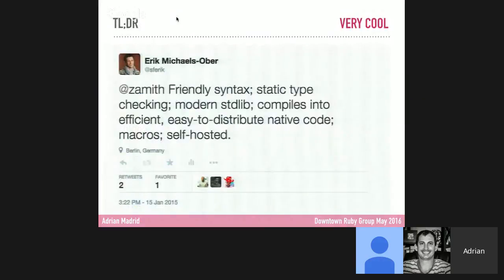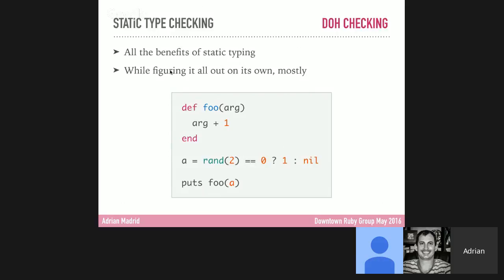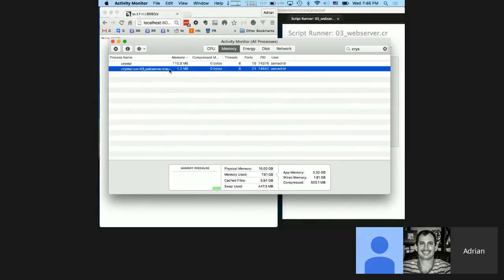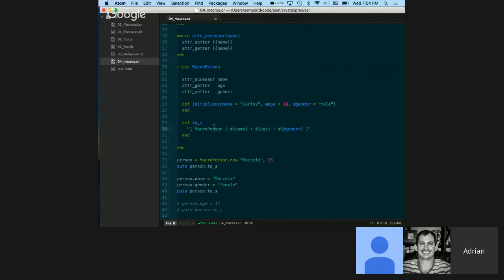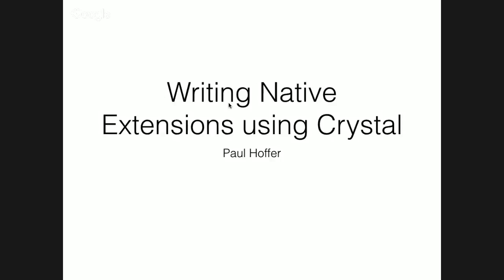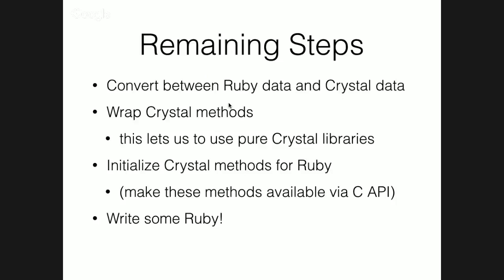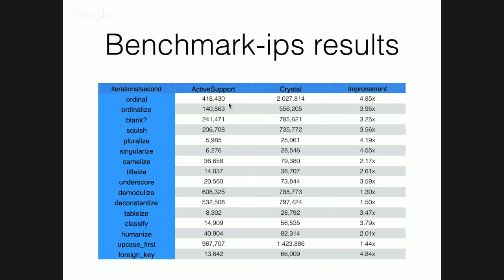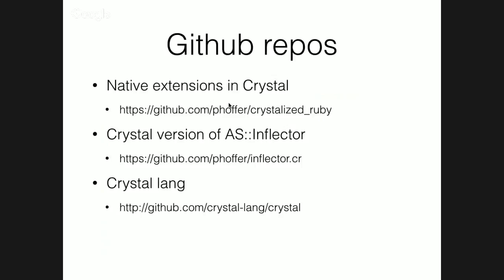Crystal: Writing Native Ruby extensions - June 2016 - DRUG monthly meetup